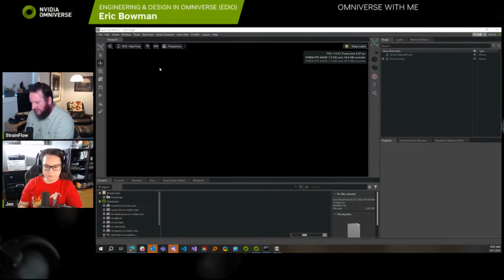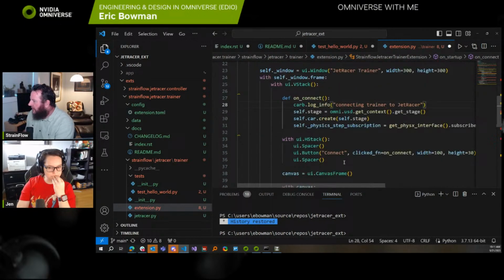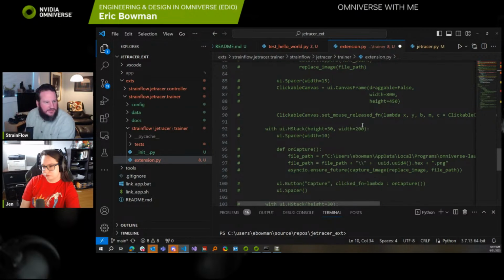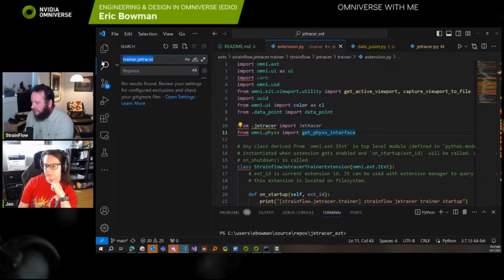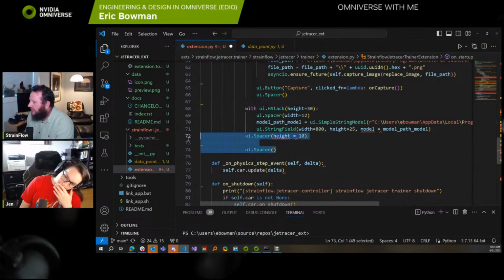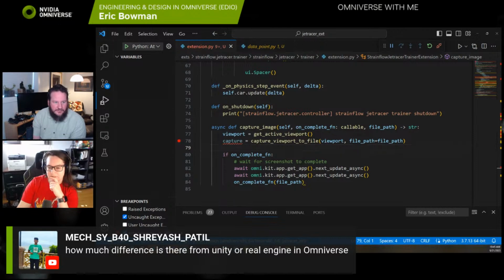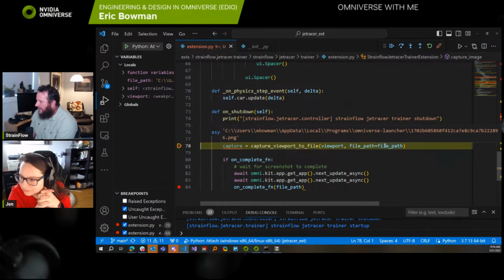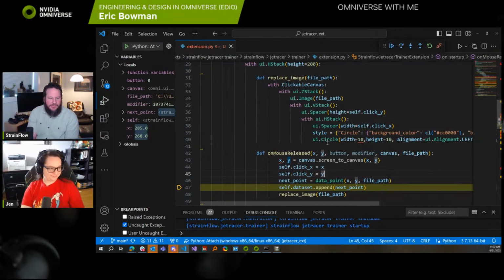JetRacer Series: Train Your Car to Drive Itself with Supervised Learning in NVIDIA Omniverse Part 3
We’ve encountered a few challenges using a Jupyter Notebook to train the JetRacer within Omniverse, so this week, we’ll transition our training code to an Omniverse extension. This shift will provide us with greater flexibility in training the car. Don’t worry—we’ll still deploy the trained model to the car using a Jupyter Notebook! Join us for this insightful session as we adapt our approach and continue making progress!